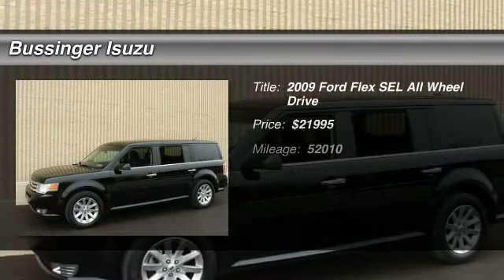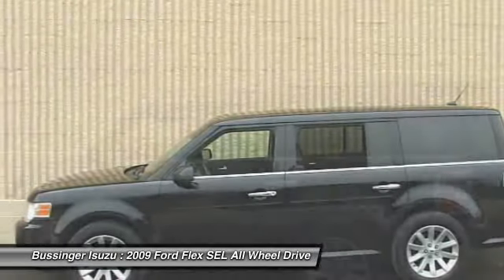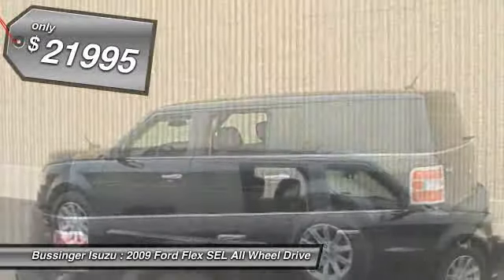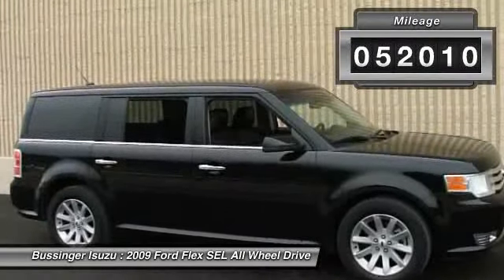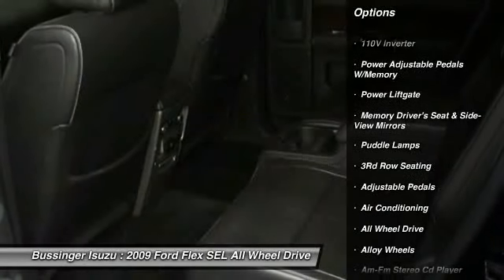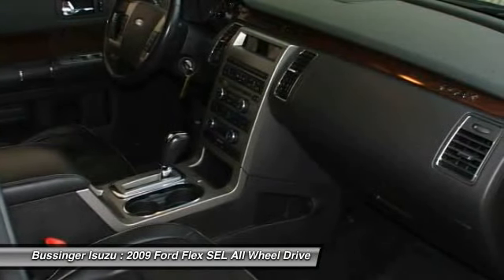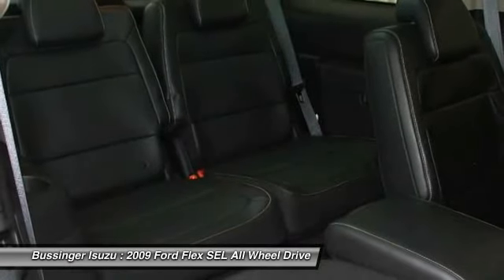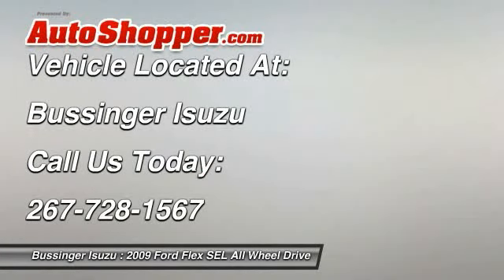2009 Ford Flex SEL All Wheel Drive Feasterville PA 19053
2009 Ford Flex SEL All Wheel Drive

This vehicle is located at:

Bussinger Isuzu
512 W. Street Road